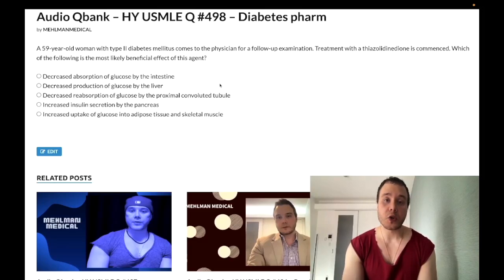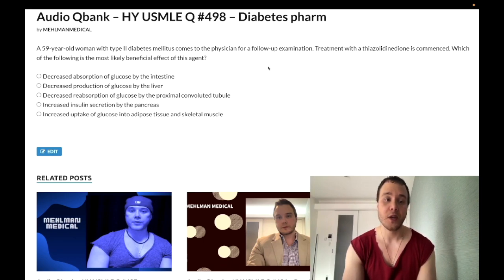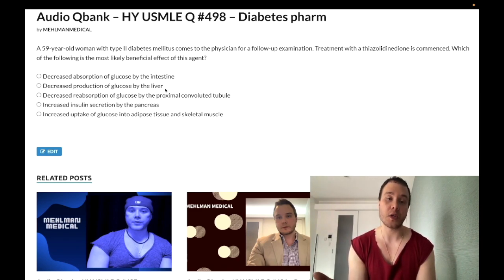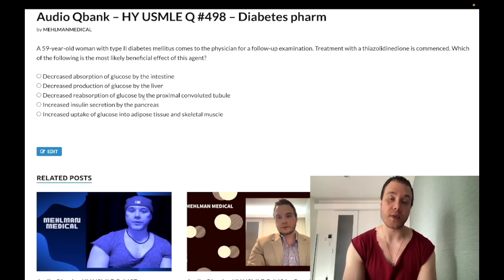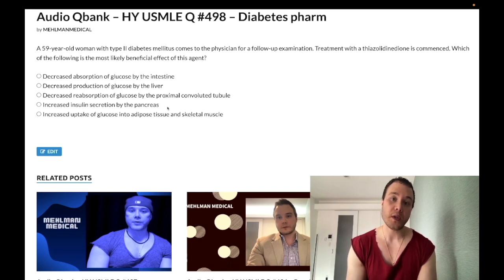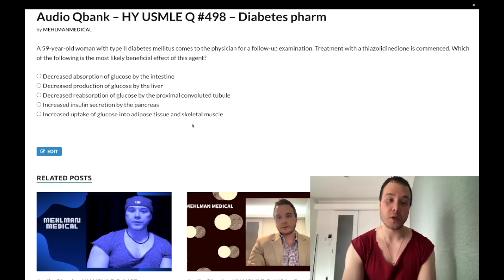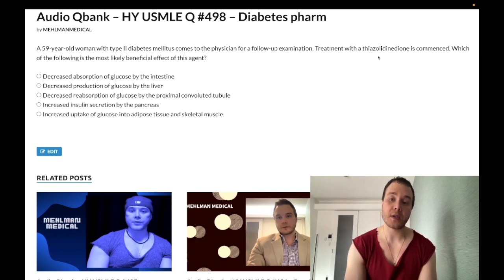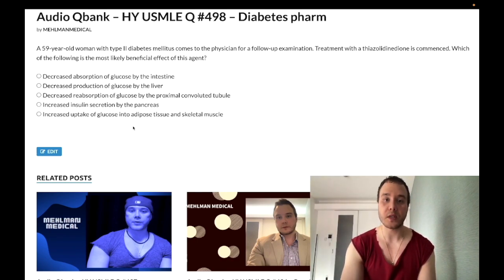HY USMLE Q #498 – Diabetes pharm